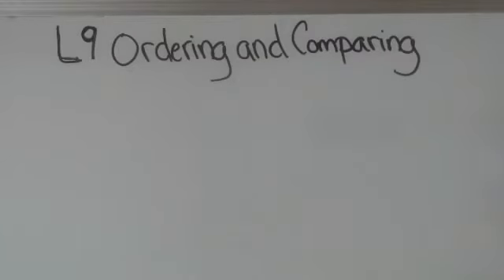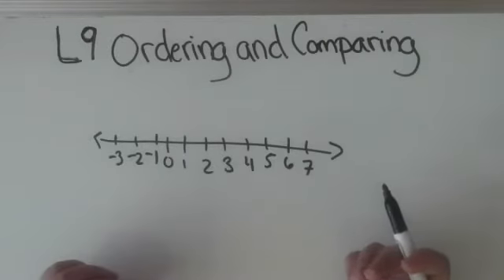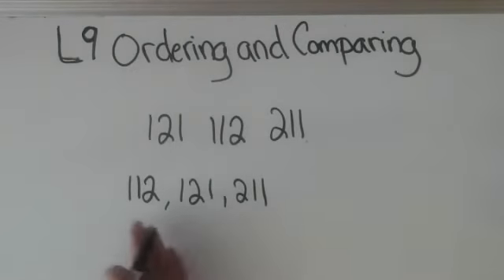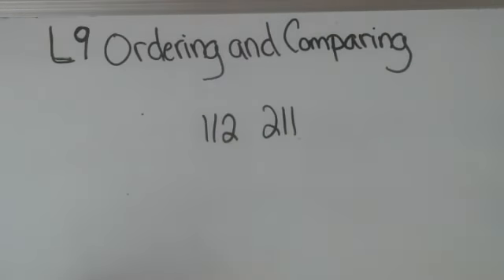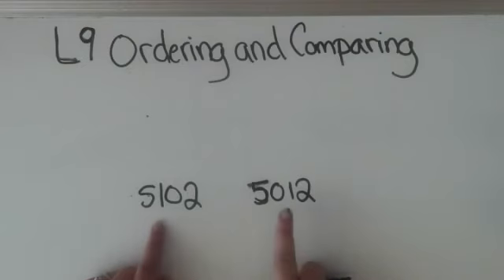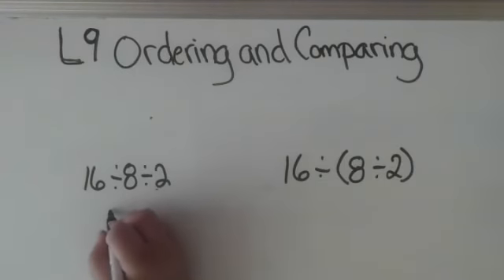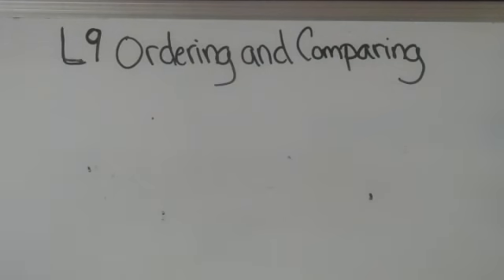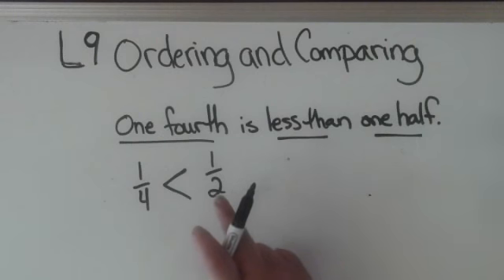Course 1 Lesson 9. Ordering and comparing